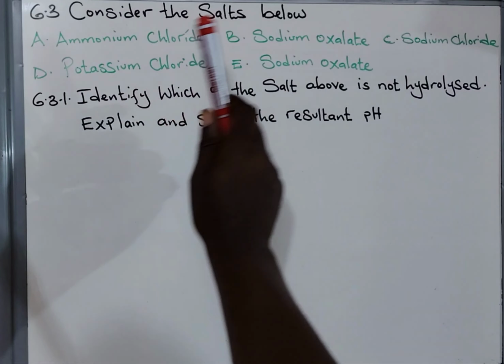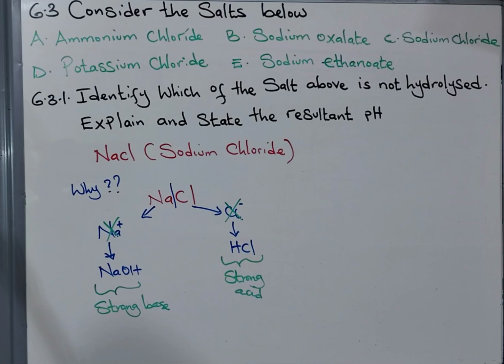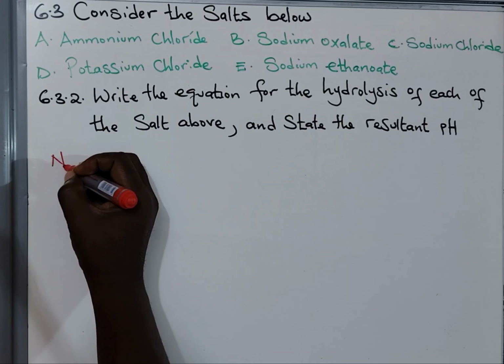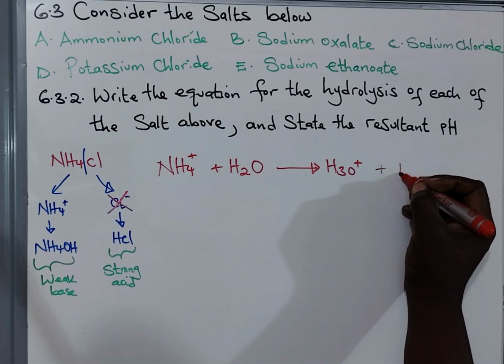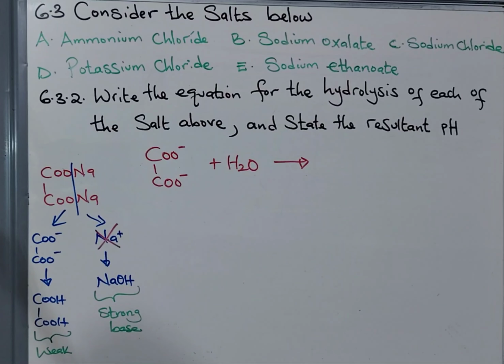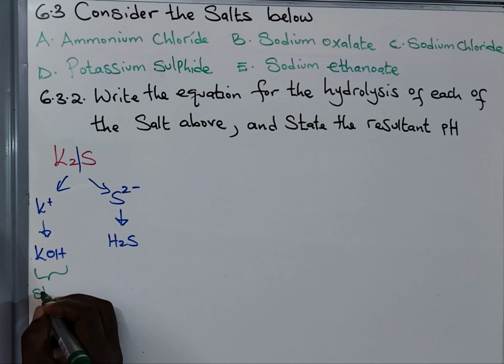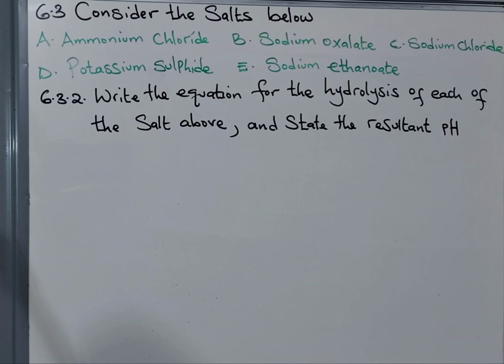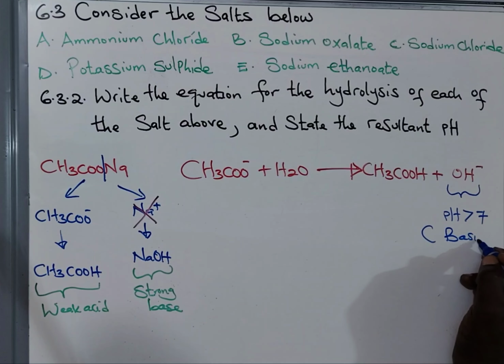ACIDS AND BASES(hydrolysis): Grade 12(Lesson)